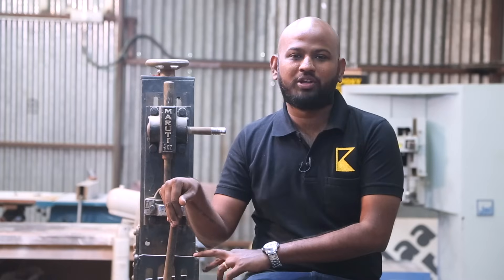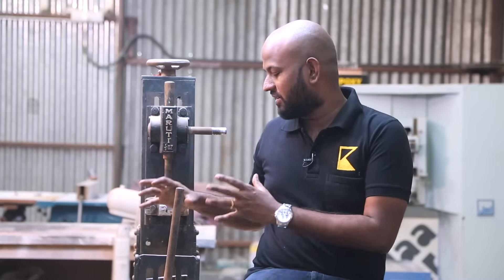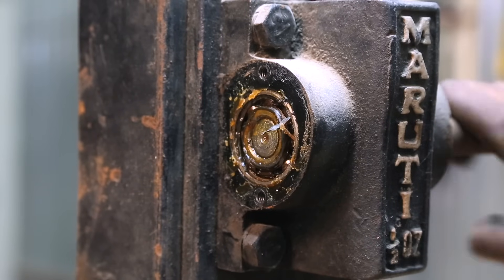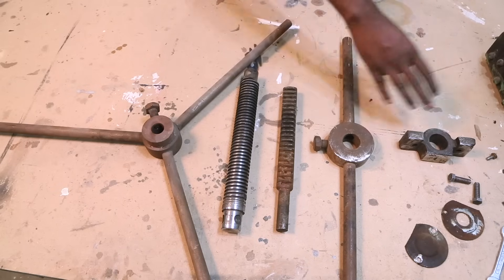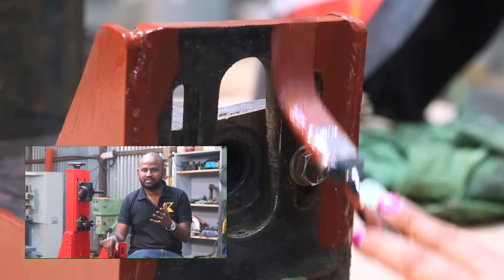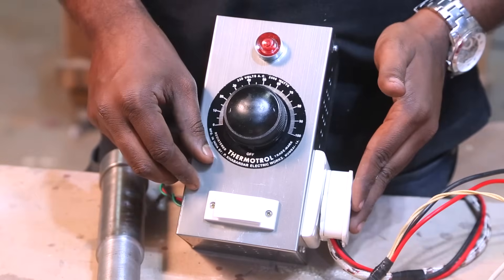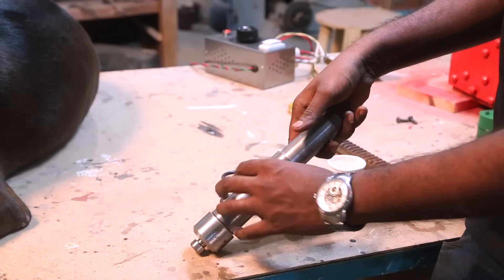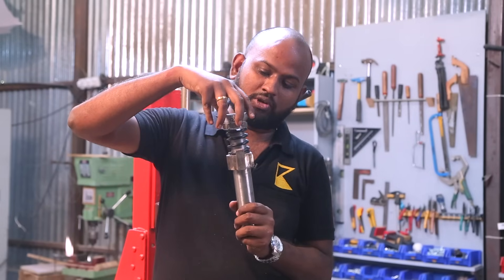Restoring an old Injection Moulding Machine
Injection moulding machines are fast at producing repetitive prints. If done in large quantities then it can be cost effective too. In this video I am restoring a hand cranked injection moulding machine. It's a bit rusty so first I make it new and then I can go ahead and replace the parts. I talk about the heating elements, the cylinder in which the material is poured and many more. Hope you love and enjoy this video.

MORE PROJECTS TUTORIALS and POSTS